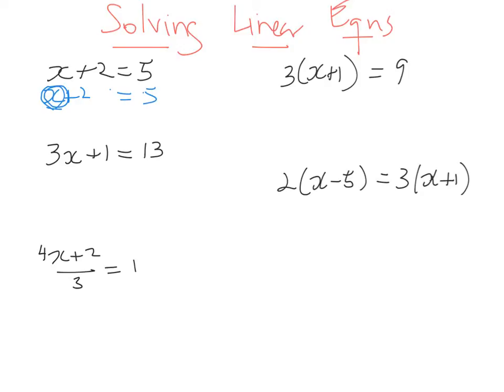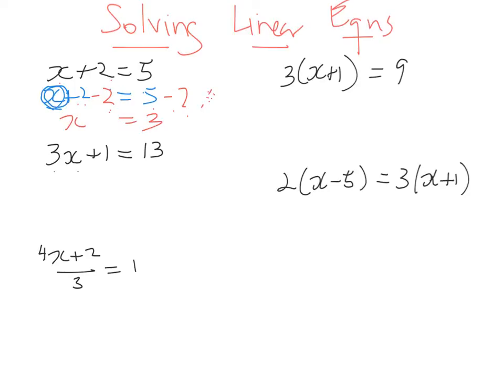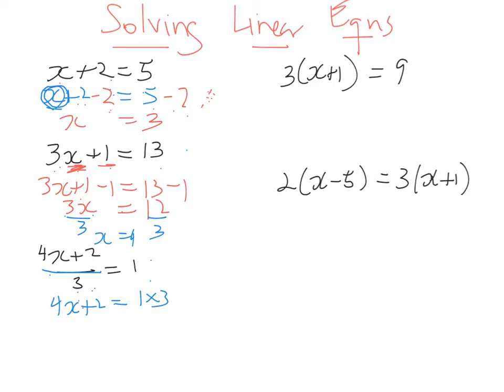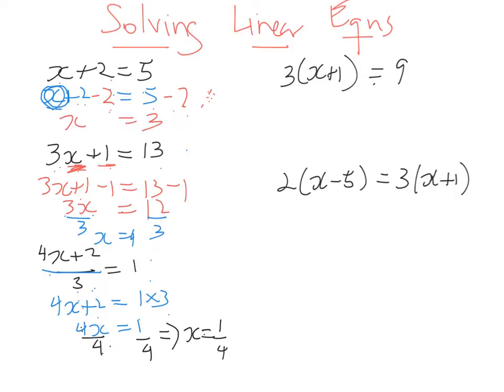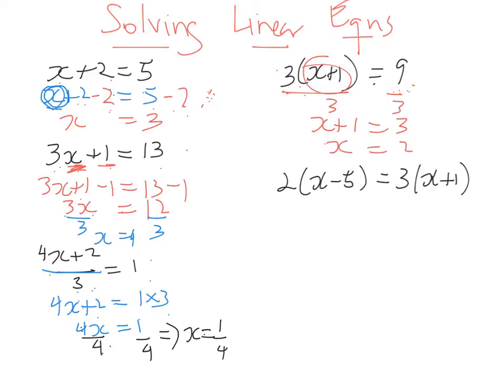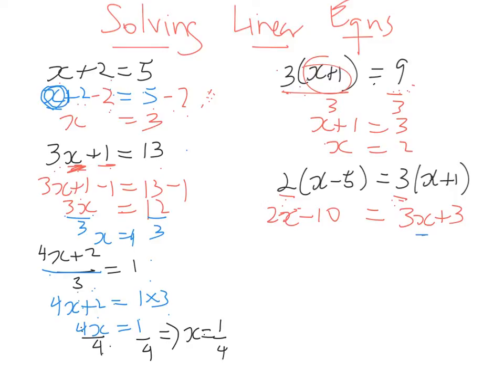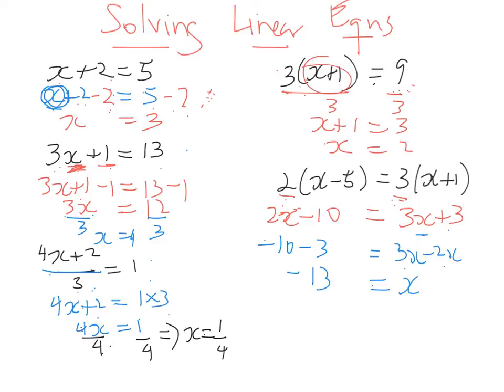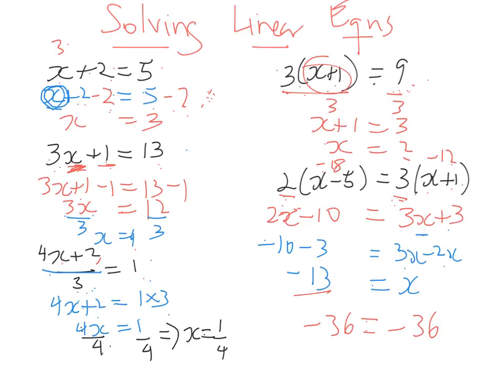Ess M 10 Ex1D